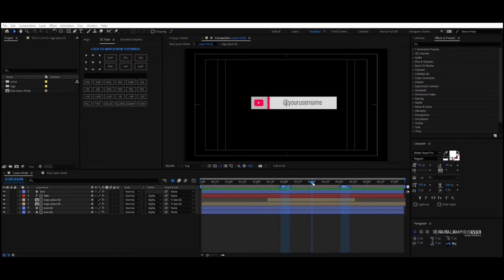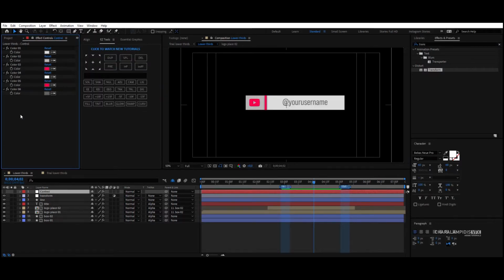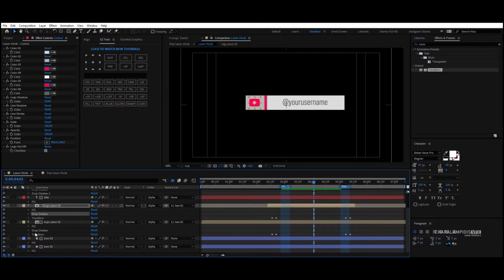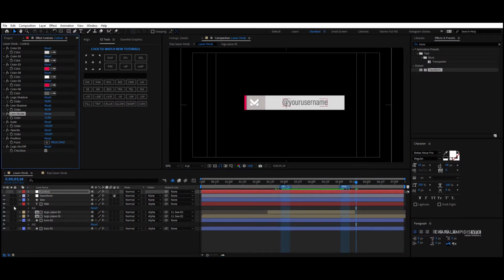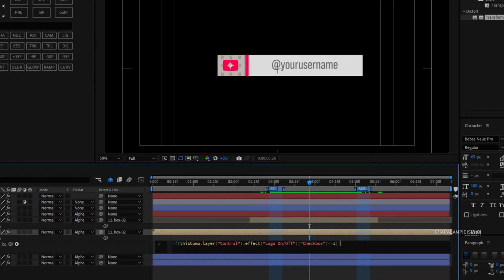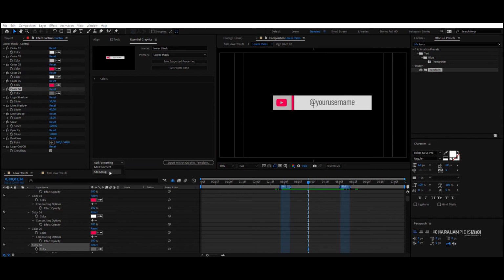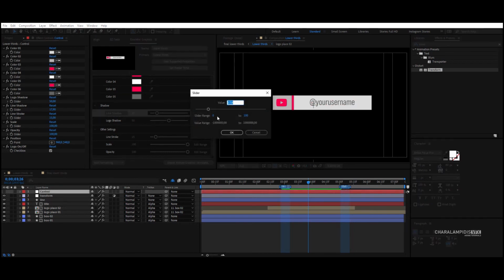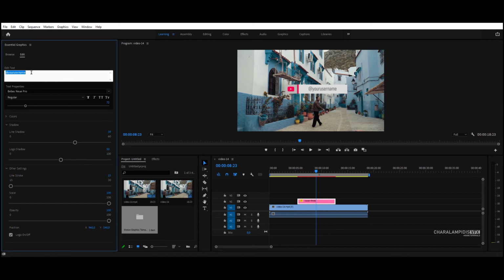Create Motion Graphic Template (MOGRT) Step by Step in After Effects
Good evening.
Today I will show you step by step how to make Motion Graphic Template.
First of all we will make a control settings in After Effects, how to import effects, how to use expressions, how to put colors on each layer separately and control them from the control setting.
Finally how to import all these elements into the Essentials Graphic panel, how to change the values in each element, and how to export them to Motion Graphic Template (Mogrt).
And we'll see how we can use it in Premiere Pro.

See also tutorials that may interest you"

STAY TUNE!!!